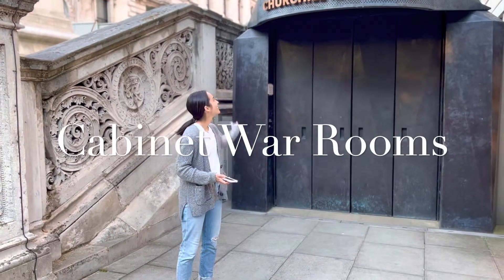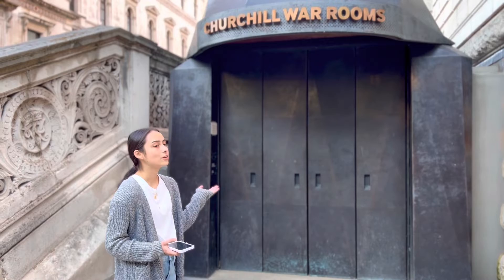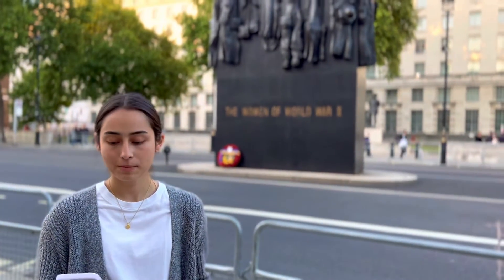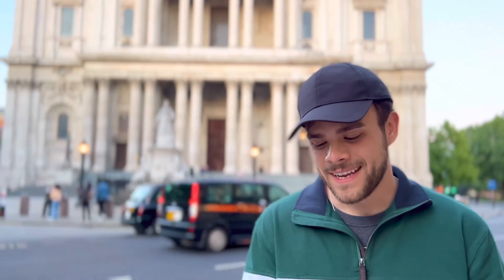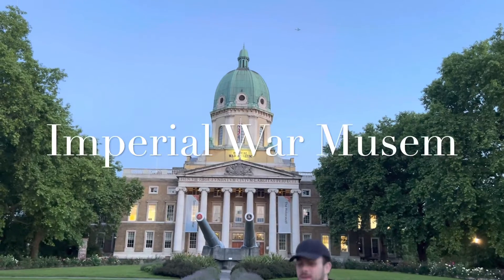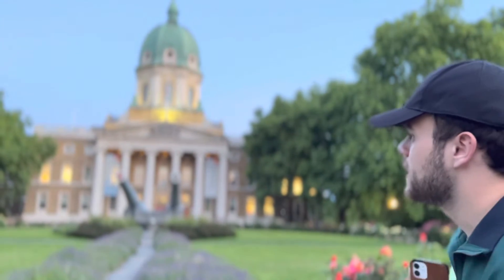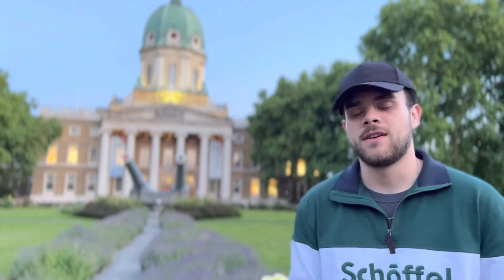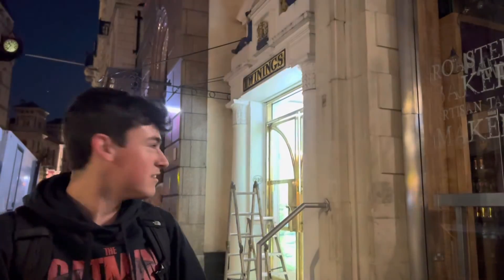Mapping of London assignment (WWII Time period)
By Ruben Collazo, Lisa van Dijk, and Kyle Ras.